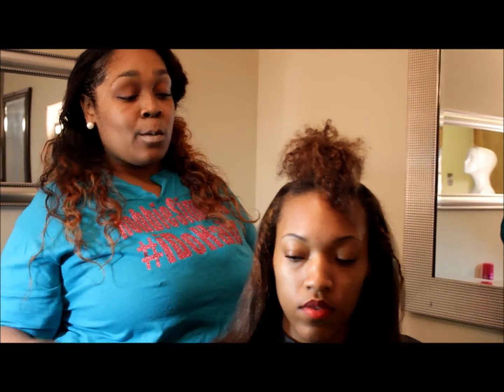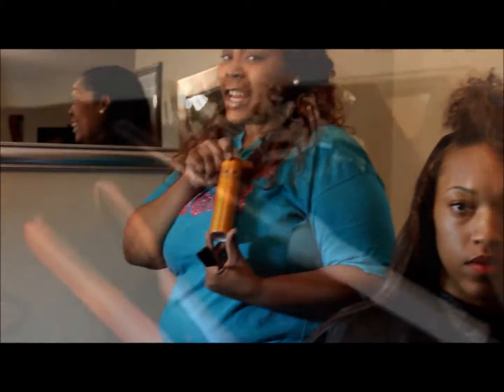Wand Curl Tutorial/ Inspiried by RHOA Kenya Moore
Wand Curl tutorial inspired by Rhoa Kenya Moore... by RobbieSimone

Ion Silk drops
Ion heat protector spray
Cantu flat iron spray
Wand & Flat Irons